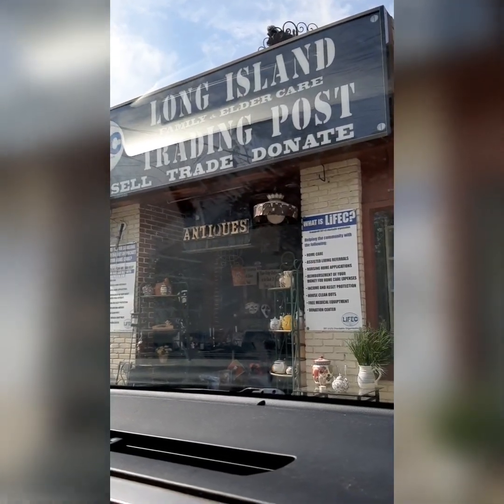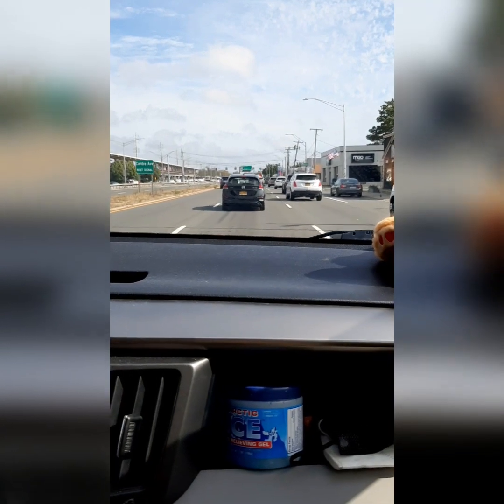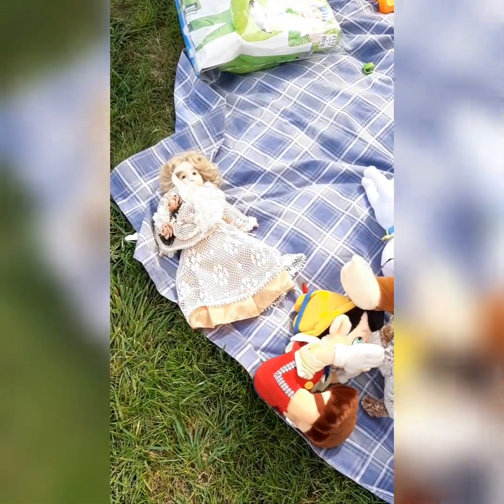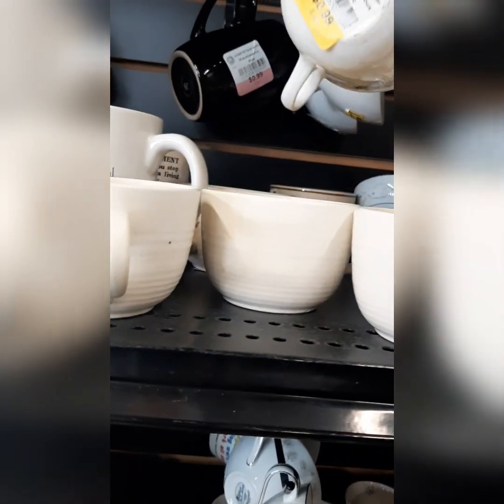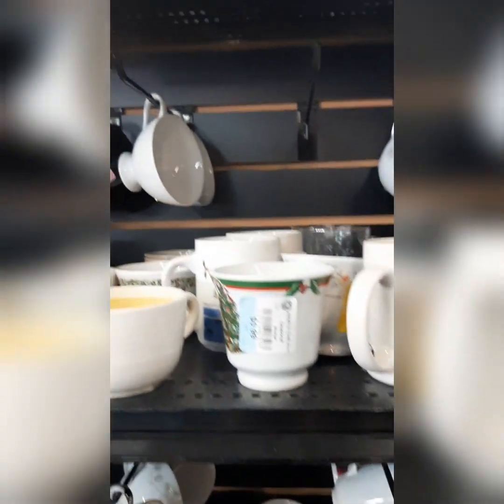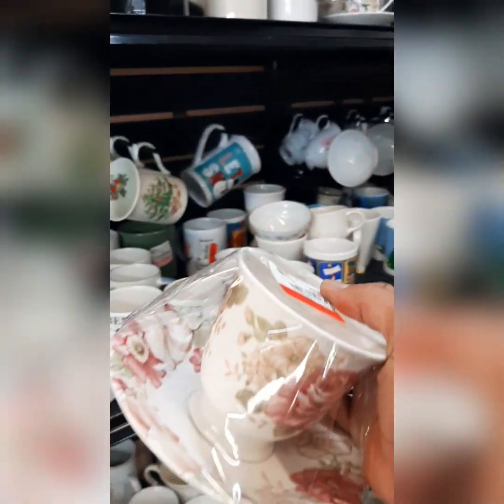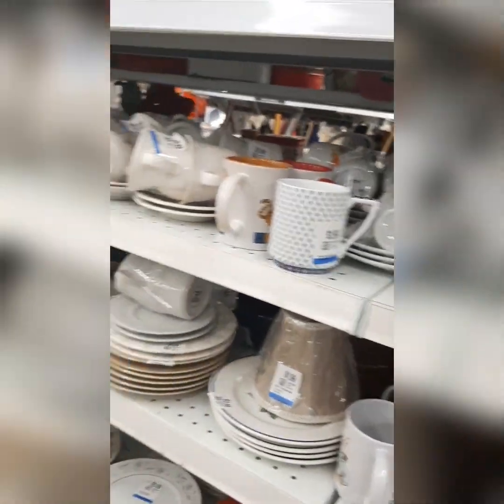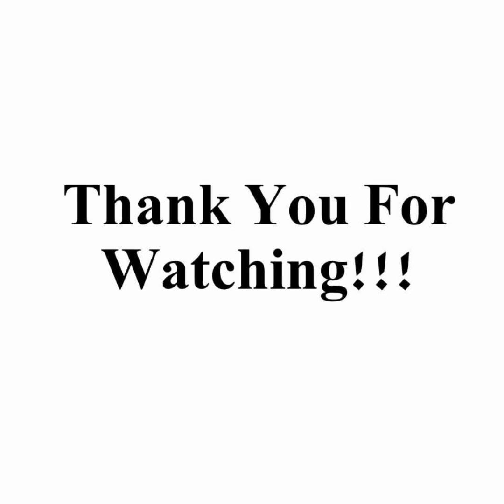1.UKAY-UKAY/Antiques Treasure Hunting,USA🇺🇸 Finally,makikita nyo na kung asan ako bumibili ng Gamit😍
Ukay-Ukay sa Amerika🇺🇸 finally, makikita nyo na kung saan ako bumibili ng mga gamit na aking ibenibenta thru online😍Super enjoy ako sa araw nato🙂
Follow me to my FB PAGE!!!❤